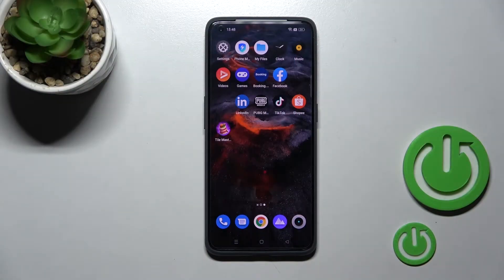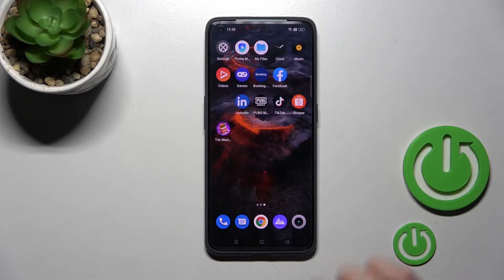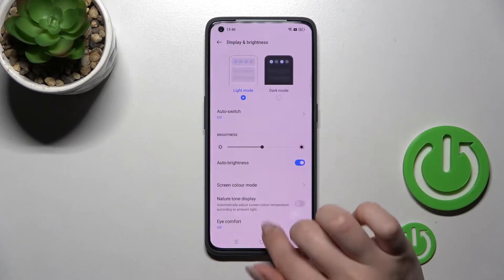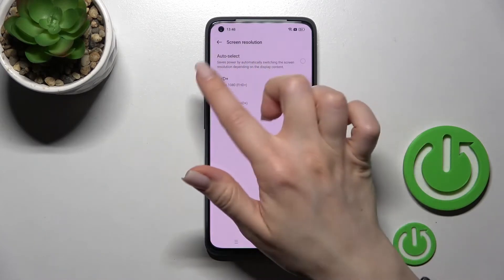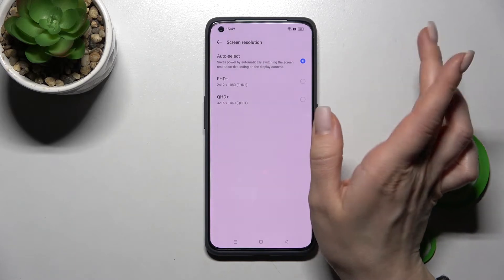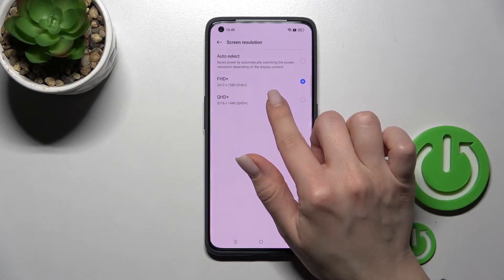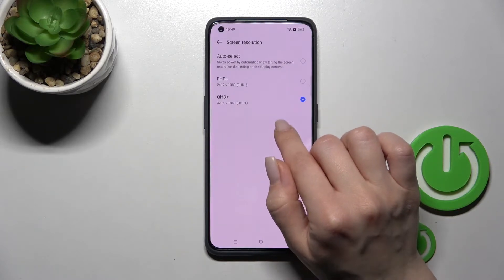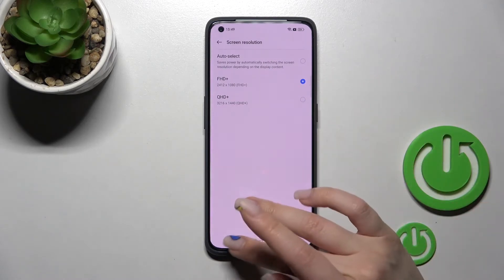How to change screen resolution on Realme GT 2 Pro / Change screen image quolity on Realme GT 2 Pro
If you want to know how to manually adjust the screen resolution in Realme GT 2 Pro, you should watch this tutorial. We will show you how to find and open the screen settings and how to change screen clarity. This will generally not affect content size and layout. Choose the highest resolution and enjoy great results.

How to change display resolution in Realme GT 2 Pro? How to set up screen resolution in Realme GT 2 Pro? How to change display quality? How to change display resolution in Realme GT 2 Pro?